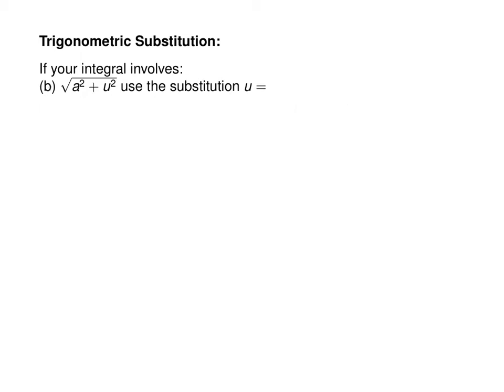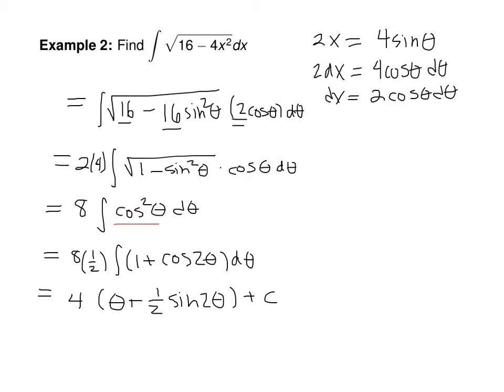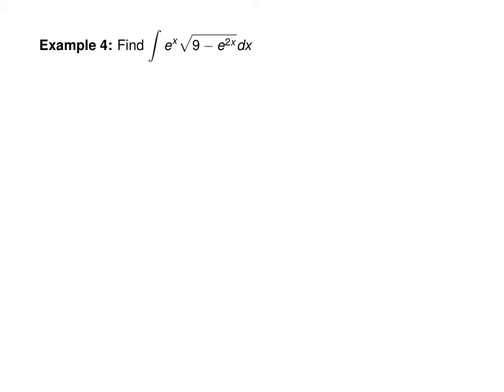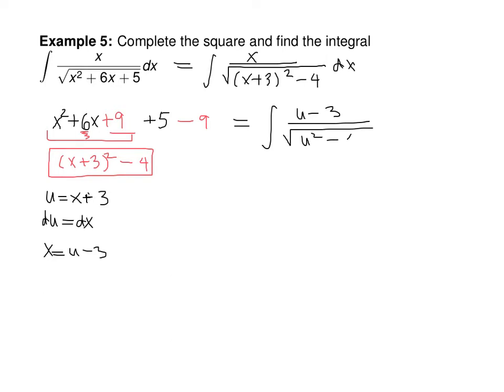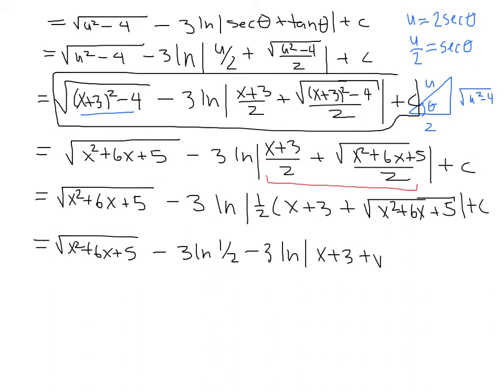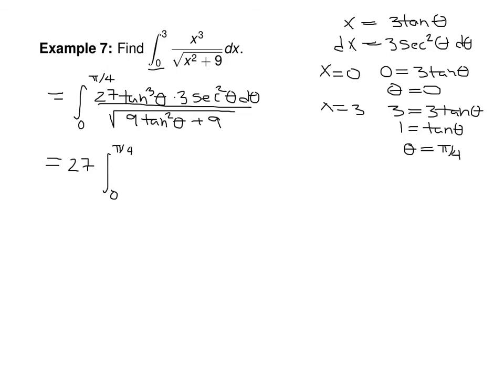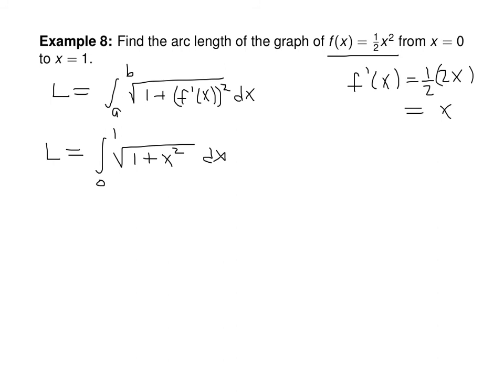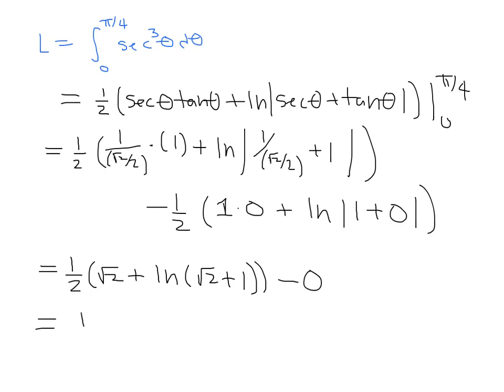Trigonometric Substitution 2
Integration using trigonometric substitutions